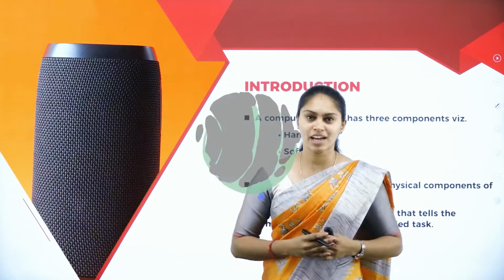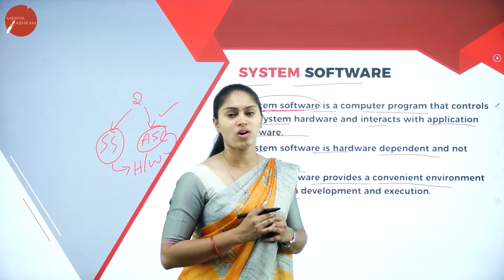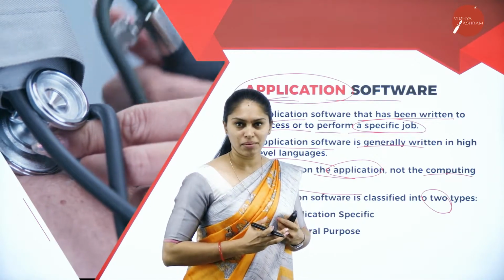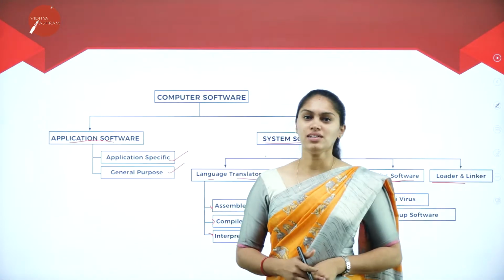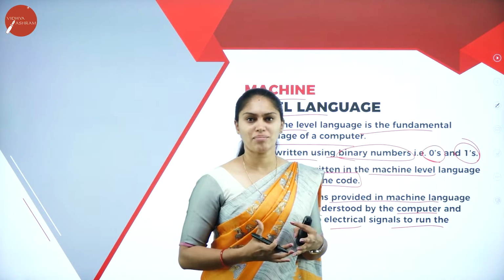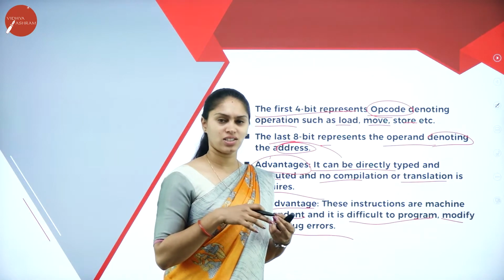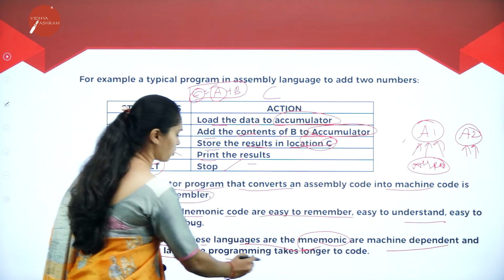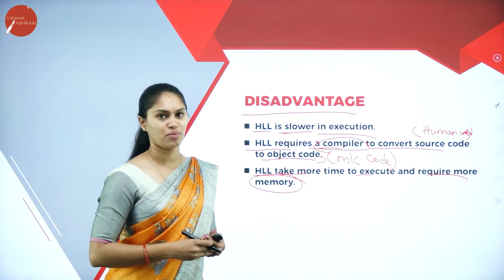DAY 41 | COMPUTER SCIENCE | I PUC | SOFTWARE CONCEPTS | L1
Class : I PUC
Stream : SCIENCE AND COMMERCE
Subject : COMPUTER SCIENCE
Chapter Name : SOFTWARE CONCEPTS
Lecture : 1